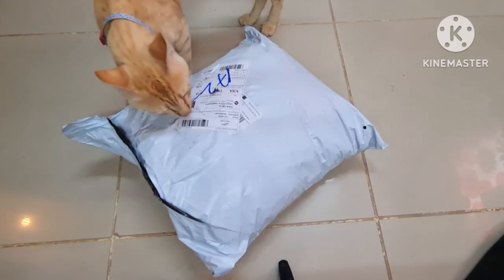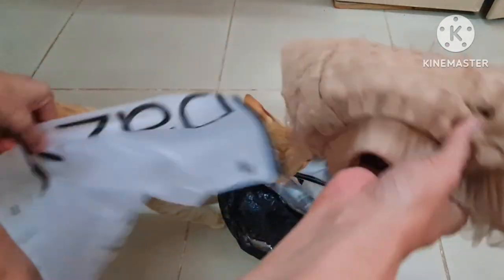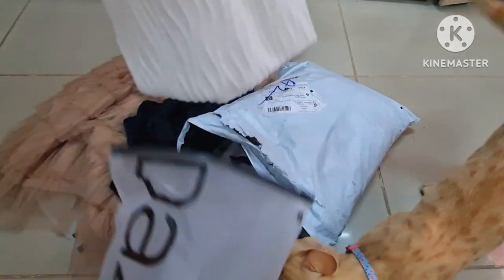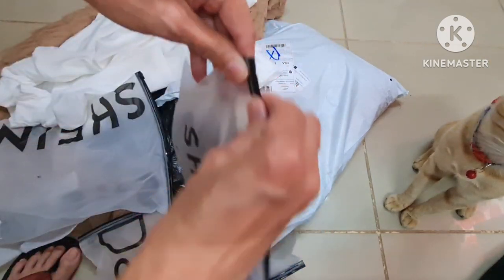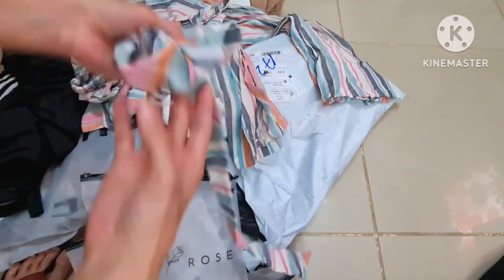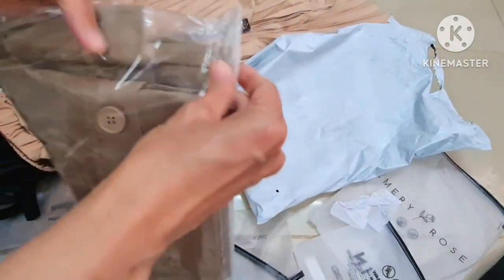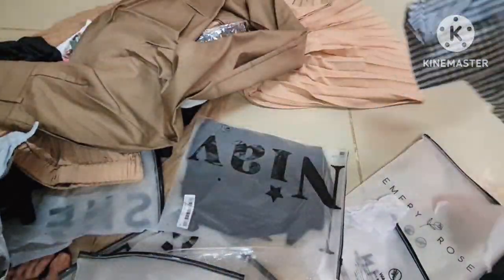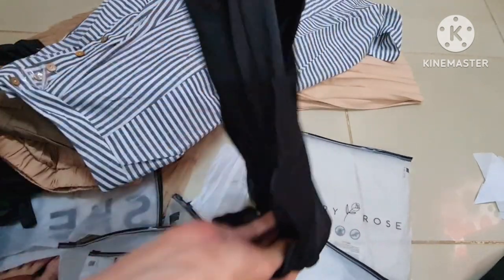Shein Clothing||Unpacking & Fitting